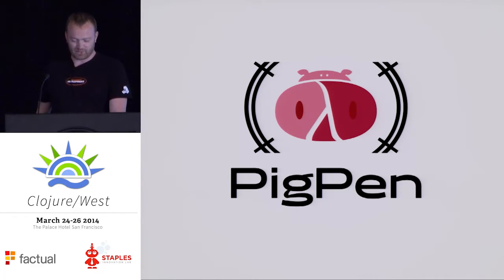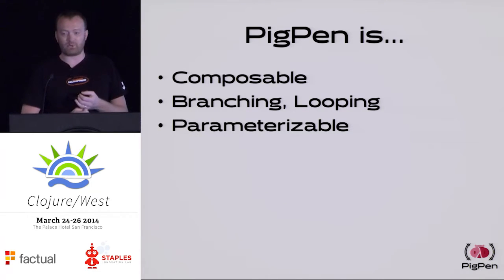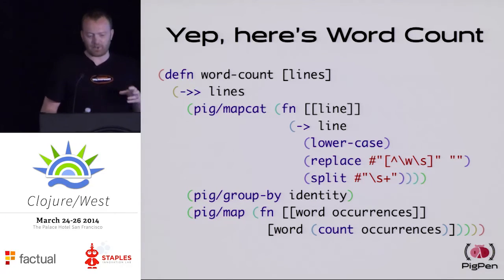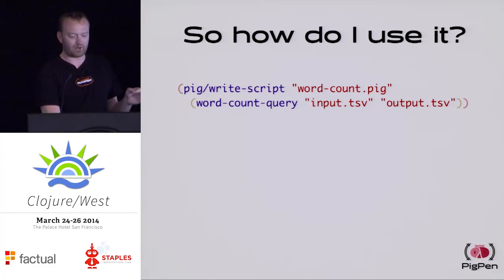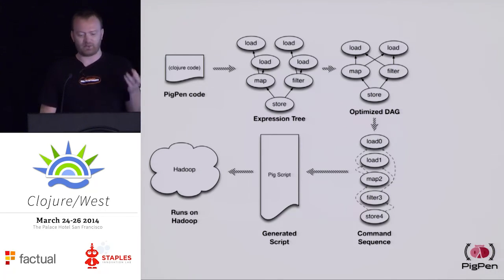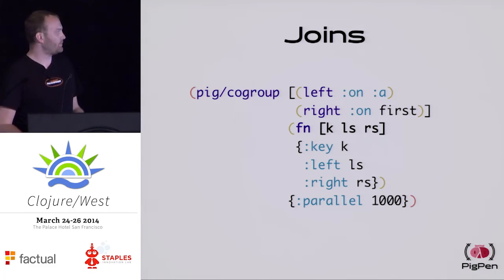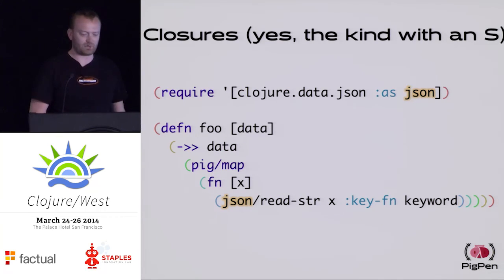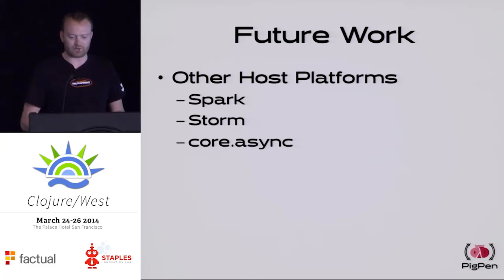Matt Bossenbroek - PigPen: Map-Reduce for Clojure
PigPen is Map-Reduce for Clojure, or Distributed Clojure. You write code that looks and feels like it's running locally, and PigPen does the work of running it on thousands of machines. PigPen is designed to support iterative, REPL-driven development and has full support for local unit tests.

PigPen makes map-reduce development easy because you can do it all in the REPL. You don't have to manage a lot of different files in different languages. Test data can be in the unit test - just like a normal Clojure test. PigPen also does the work of transporting closures to the remote environment. Any parameters or local bindings are available remotely.

Apache Pig is used, but it's just a host language - similar to how Clojure uses the JVM. You don't need to know anything about Pig to get started using PigPen.

We are using PigPen in production at Netflix to analyze and predict viewing behavior. So far it has proven to be a huge time saver because we can test our jobs more accurately before submitting to a cluster.